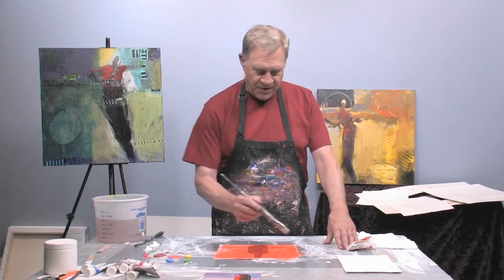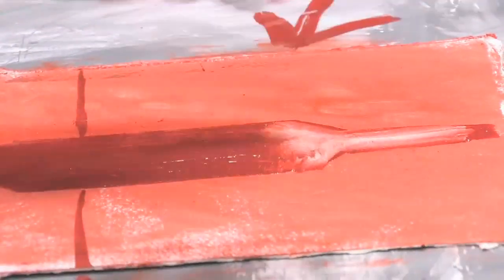How To Paint a Glass Bottle Using Acrylics - with Artist Bob Burridge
In this exciting free art lesson, professional abstract artist Bob Burridge demonstrates how to paint a glass wine bottle using acrylics. He'll begin by painting the basic shape of the bottle, and then adds highlights using brushes and even his fingers! This is a fantastic art project for any artist having trouble painting transparent objects.